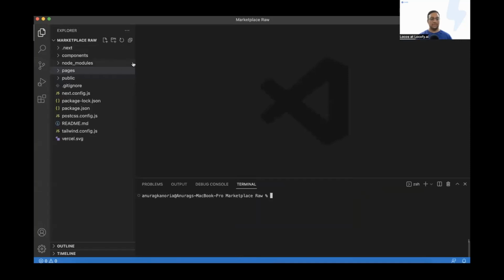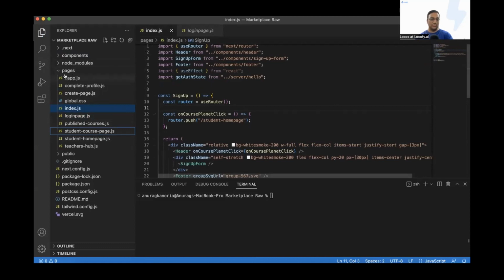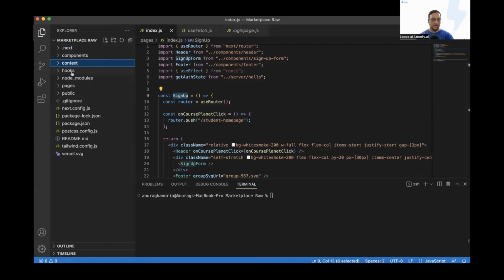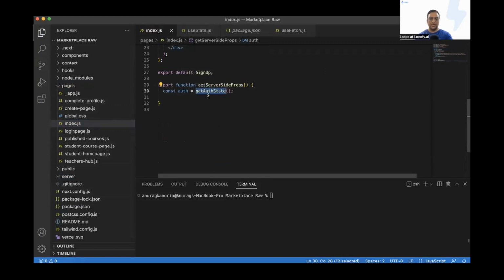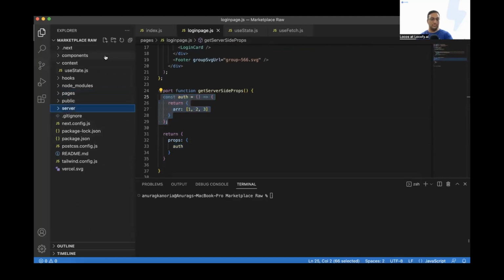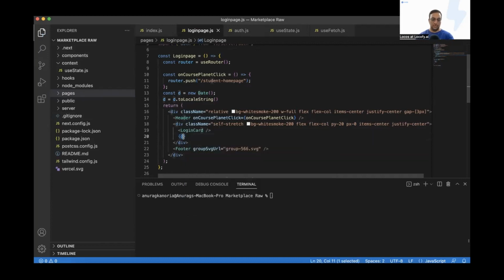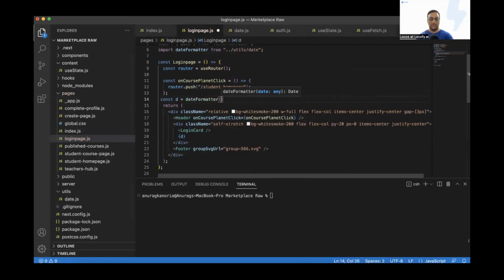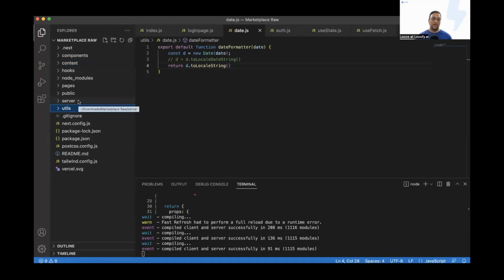Locofy.ai | Understanding the Folder Structure of Your Next.js App [Guide]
In this video, you'll learn everything you need to know to properly structure your codebase via proper folder management.